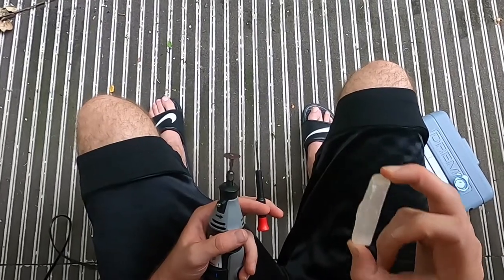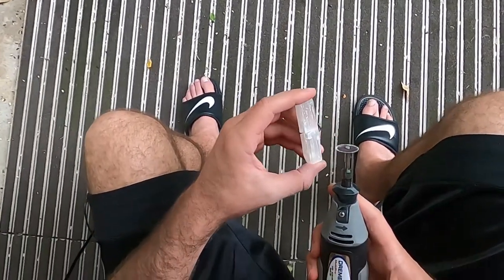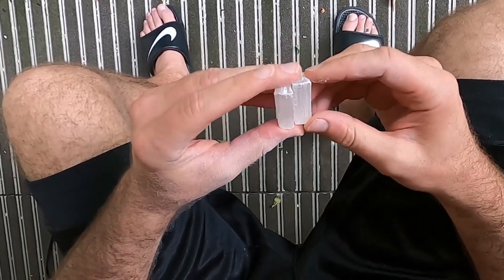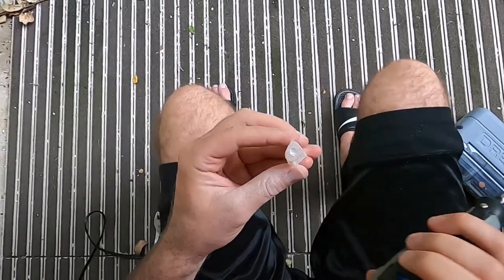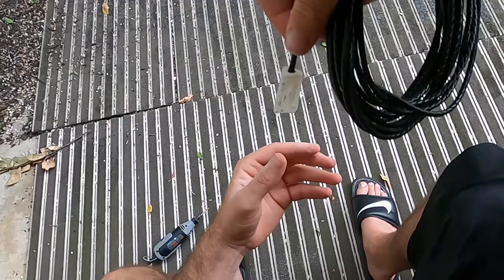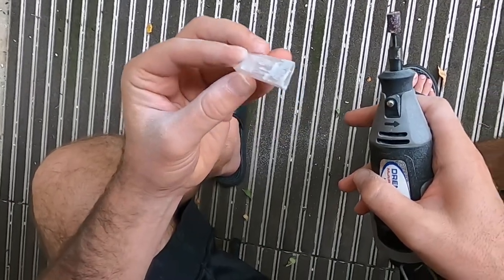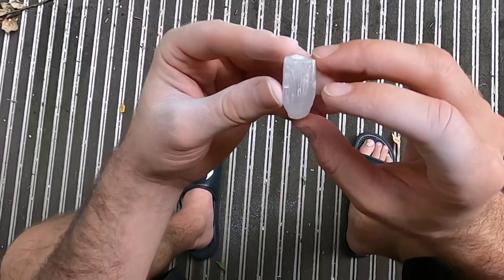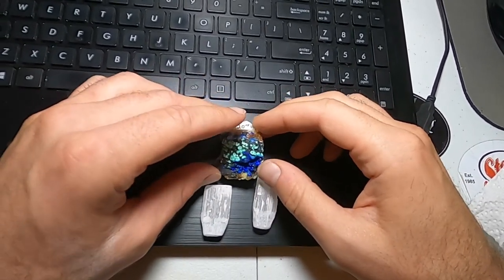Crafting Bolo Tie Tips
Had this idea for a while, finally got around to it.  If you don't like some hot Dremel action this will be a boring video.